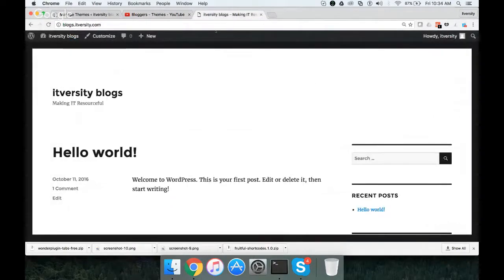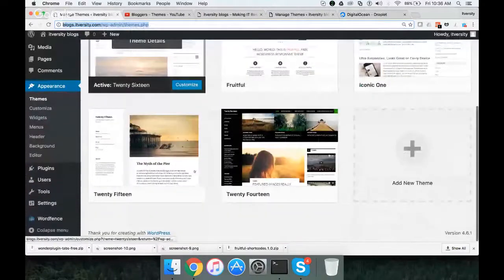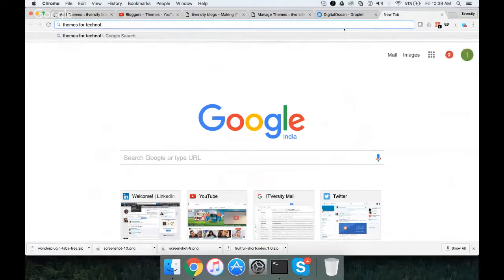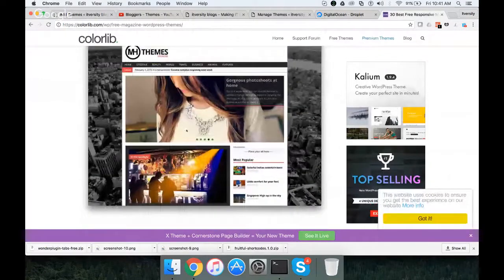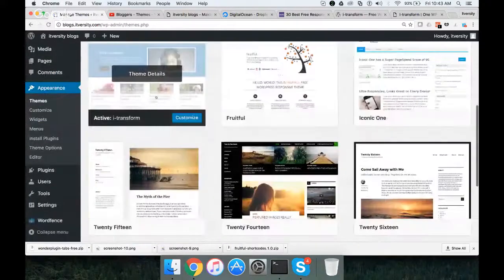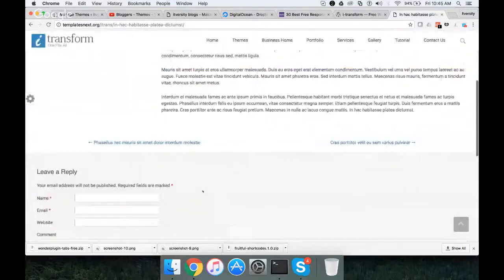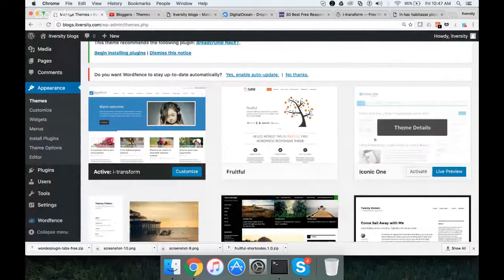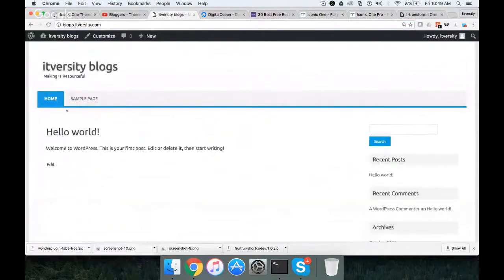Bloggers - Themes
As part of this video, let us understand more about themes
* What is theme?
* Free vs. Paid themes
* Demo or Live preview
* Download and activate
* Customization
* Important components in a theme